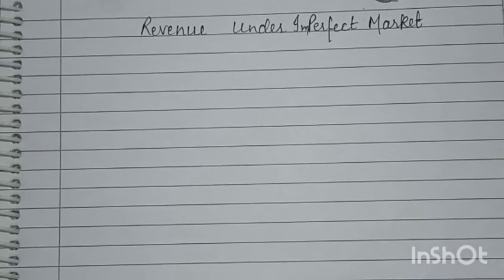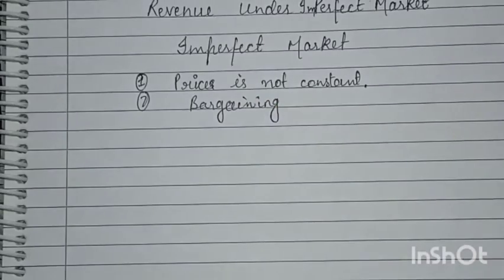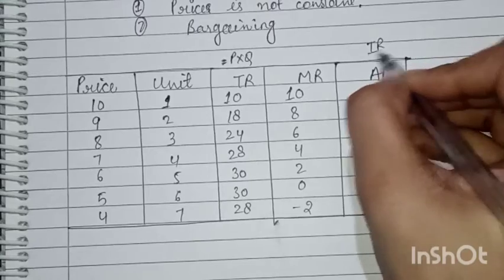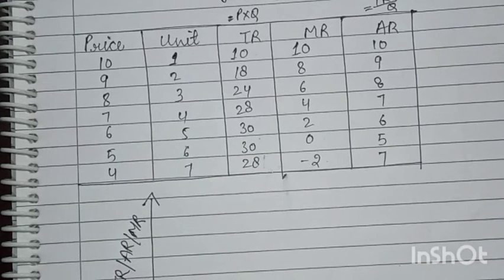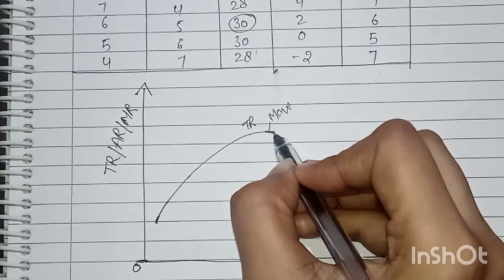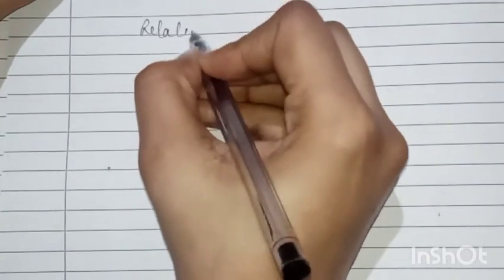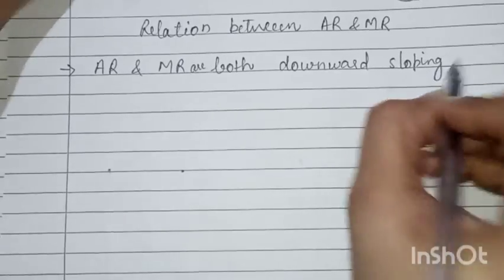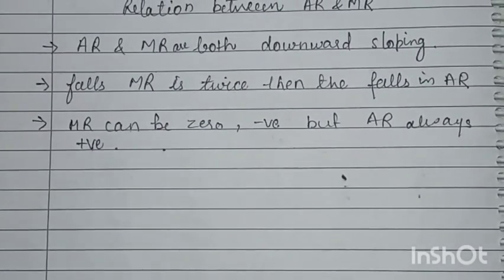Revenue(Part 2)|Chapter 7|Class 11|Microeconomics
This channel provides you lecture of commerce of class 11 and class 12 and also mathatics of class 9 & 10
Microeconomics production possibility curve